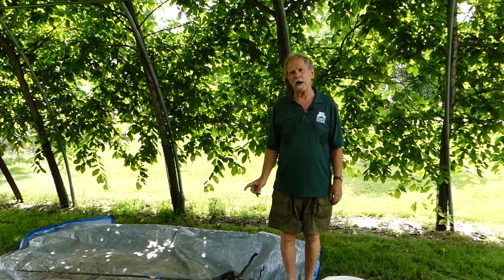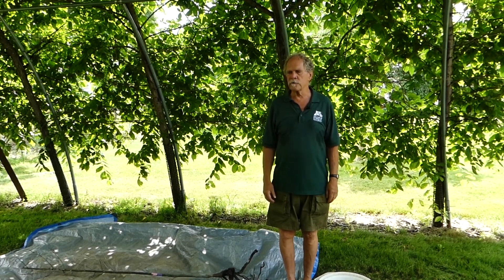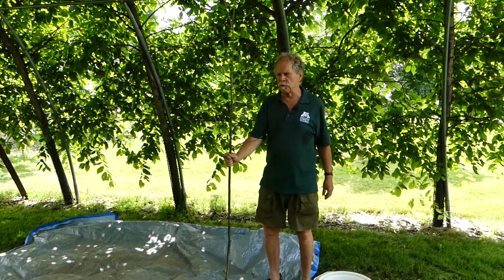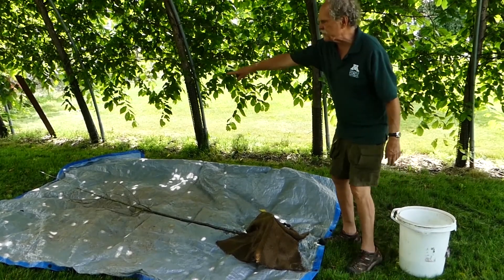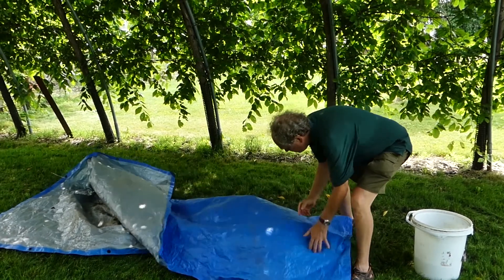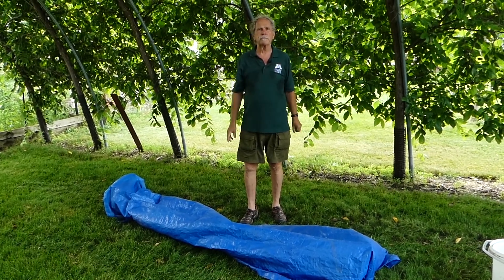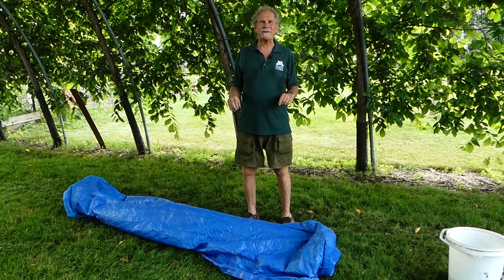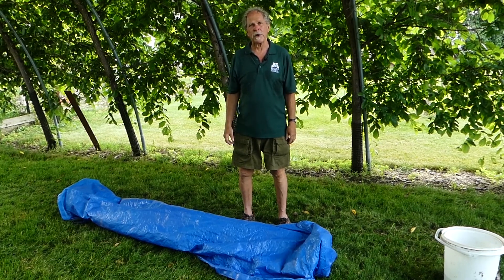Sweating Trees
Join Gary Johnson, Professor Emeritus in the Department of Forest Resources, on a journey through best planting practices. This is a 12 part video series which covers everything you'll need to know to establish healthy young trees in the landscape. In this video, Gary shows you a technique to help break your sleepy bareroot out of dormancy in the spring.